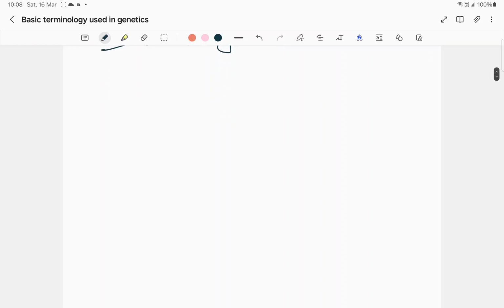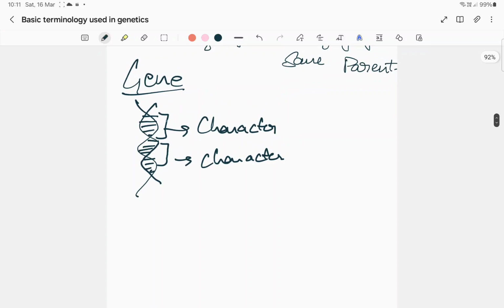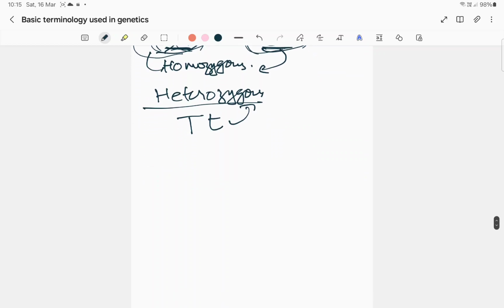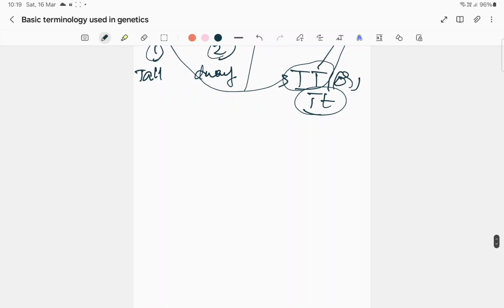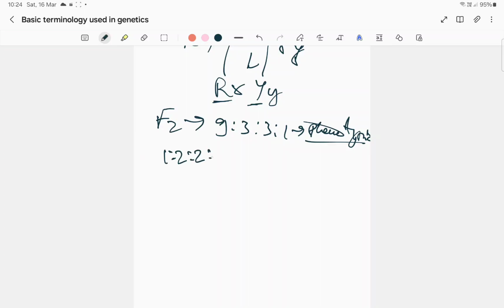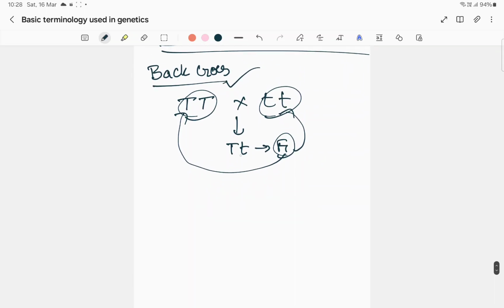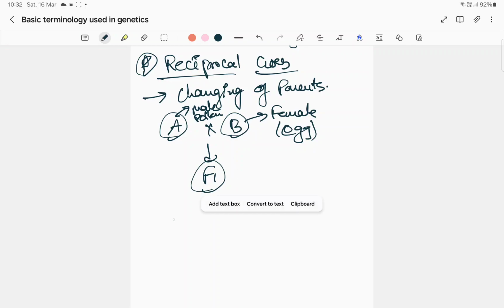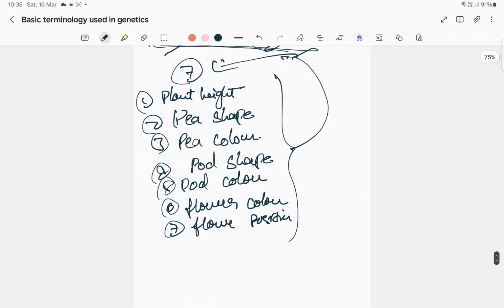basic terminology used in genetics (genetics and plant breeding) allele gene monohybrid dihybrid